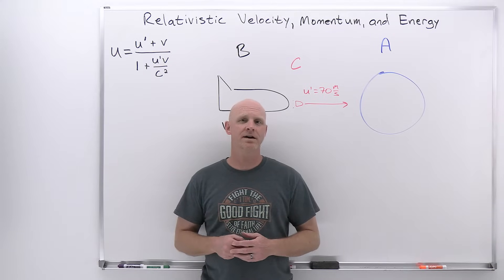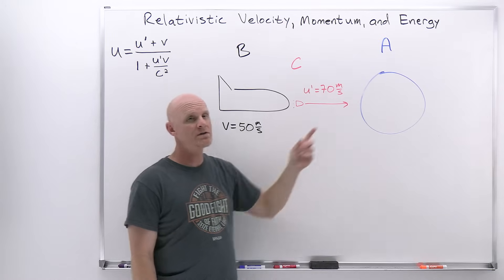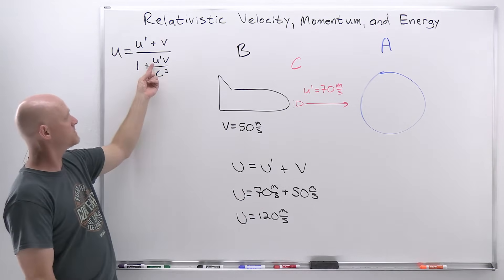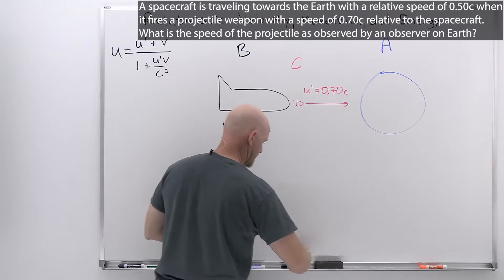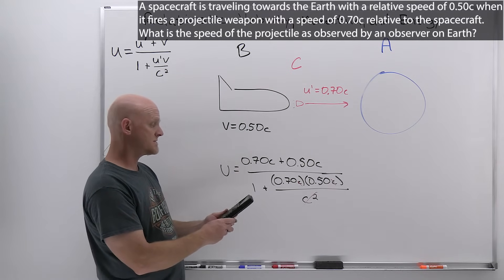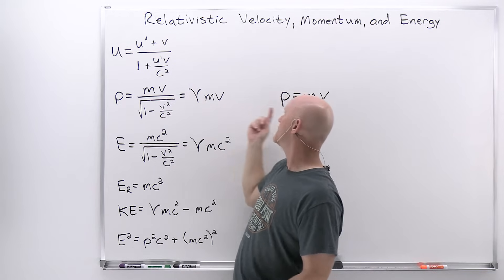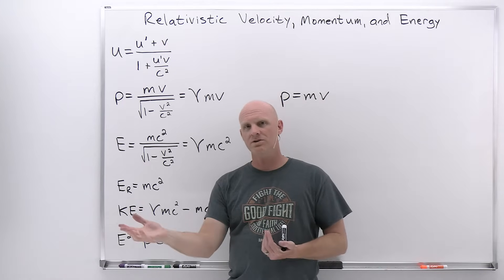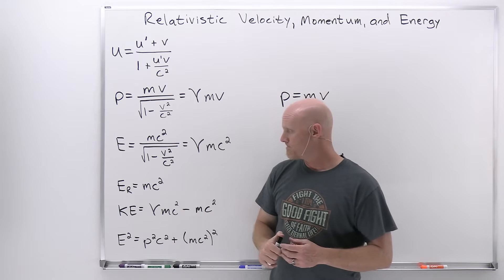25.3 Relativistic Velocity, Momentum, and Energy | General Physics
Chad provides a lesson on Relativistic Velocity, Momentum, and Energy.  The lesson begins with a review of relative velocity from a Galilean perspective.  But an object's relative velocity cannot exceed the speed of light, and for objects with velocities approaching the speed of light, relativistic effects must be factored in using an equation often termed the Relativistic Addition of Velocities.  This equation is introduced with the variables all defined and then used in solving an example problem.
Momentum and energy from a relativistic perspective are presented next.  Once again, for objects with speeds approaching the speed of light, the classical definitions of momentum and energy are not sufficient and their more complex relativistic counterparts are used.  The relativistic formulas for total energy, rest energy (E=mc^2), and kinetic energy are presented along with mass-energy equivalence.  The rest energy of an electron is calculated to conclude the lesson.

00:00 Lesson Introduction
00:58 Review of Galilean Relativity
01:56 Relativistic Addition of Velocities
05:04 Relativistic Momentum
06:24 Relativistic Energy
08:05 Rest Energy of an Electron